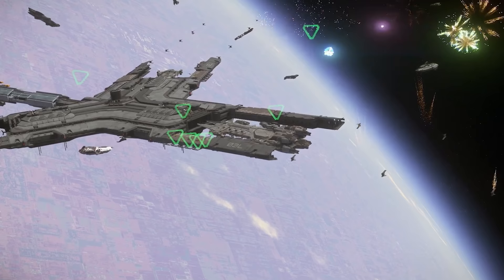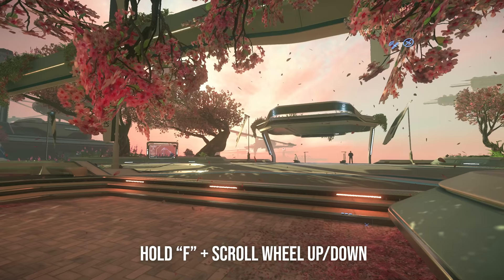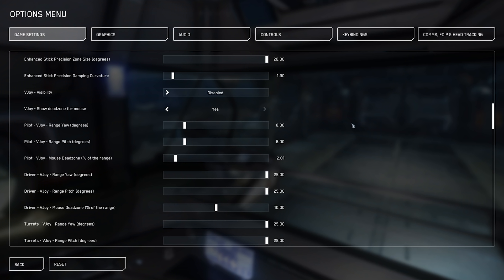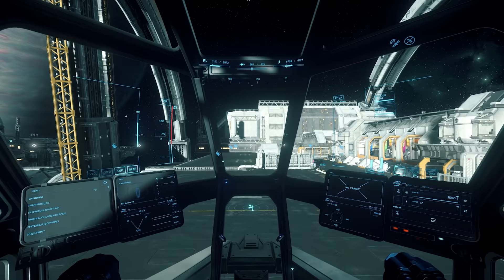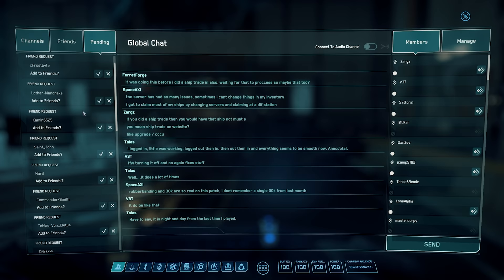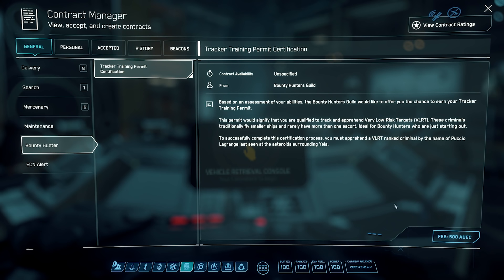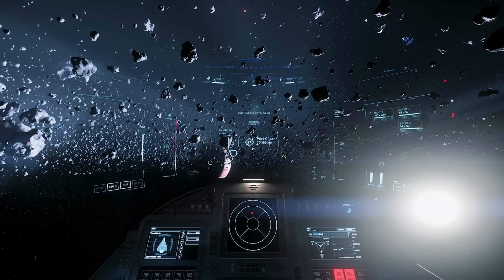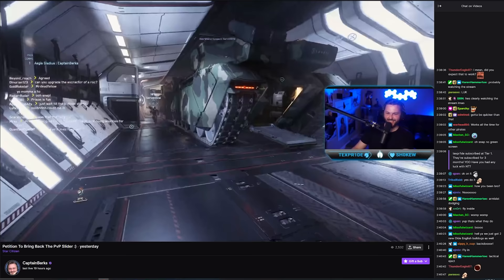3.14 Easy Beginners Guide | Welcome to Star Citizen!